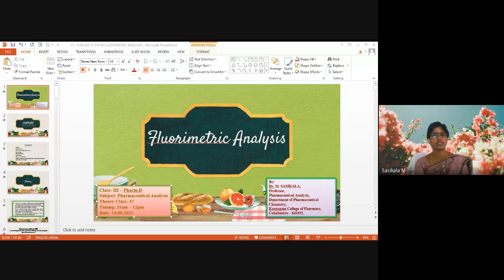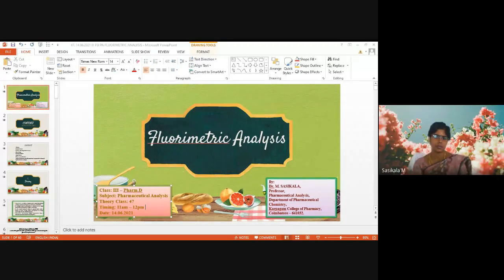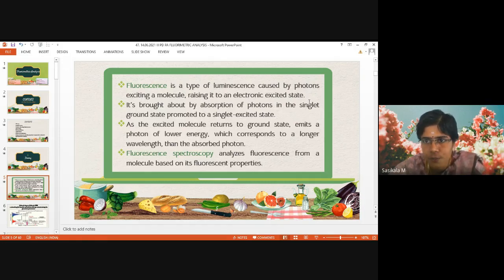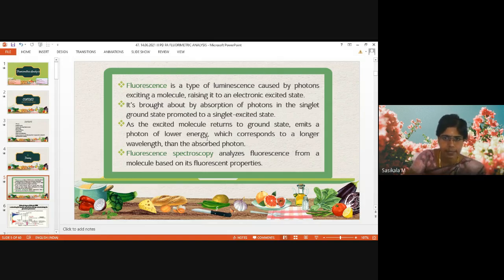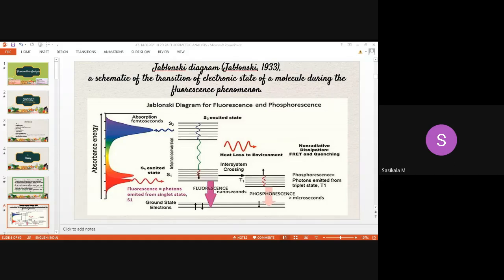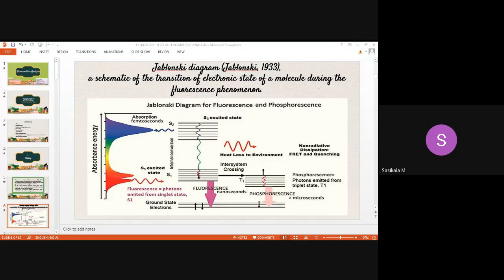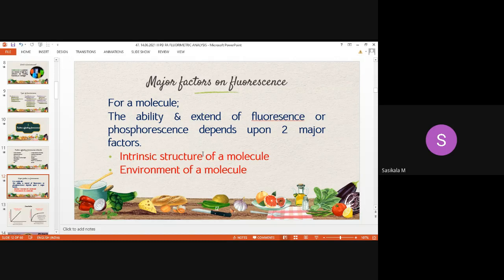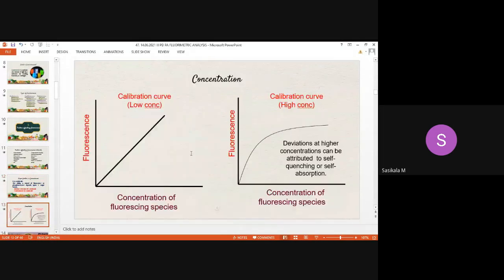47. 14/06/2021 III PD PA FLUORIMETRIC ANALYSIS PART I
THEORY, LUMINESCENCE AND FACTORS (CONCENTRATION)